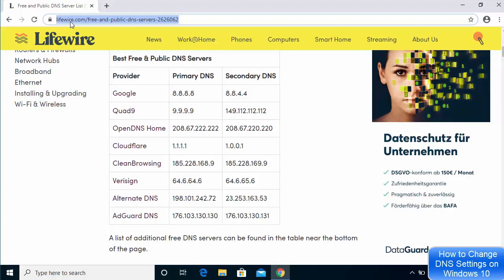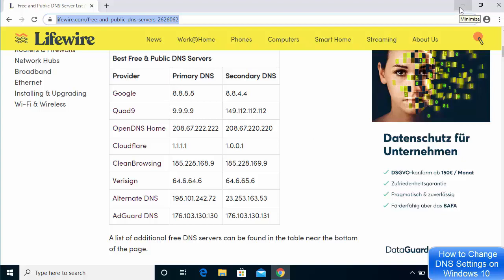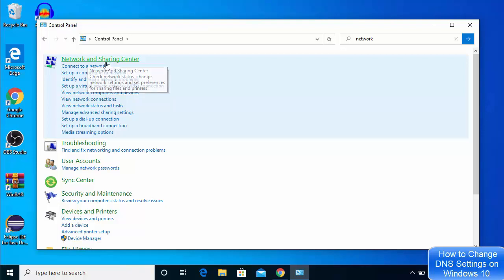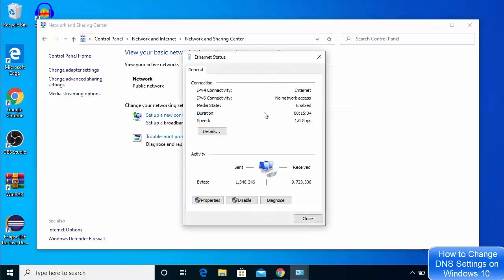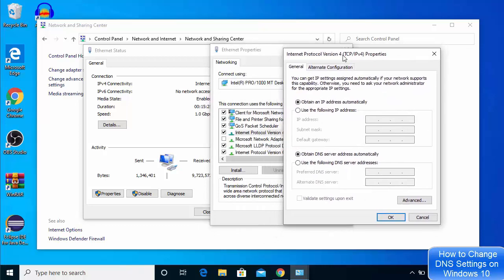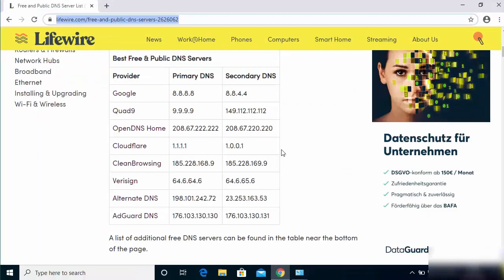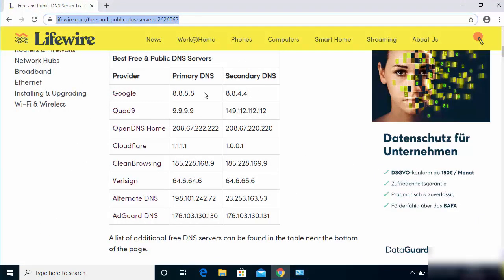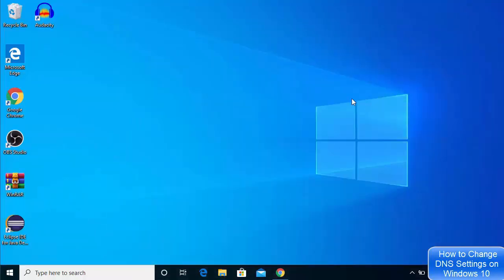Change DNS To Google In Windows 10 | How to Set Up 8.8.8.8 DNS Server for Windows 10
In this video How to Change DNS Server Settings on Windows 10 . So let us see How to change DNS settings on your PC running Windows 10. This video will also show What is My DNS Server IP.

topics addressed in this tutorial:
How to Change DNS Settings on Windows 10
Use Google DNS in Windows 10
How to Change DNS Server in Windows 10
How to Change DNS Server on Windows 7, 8, Windows 10